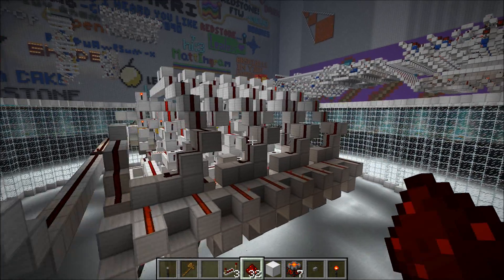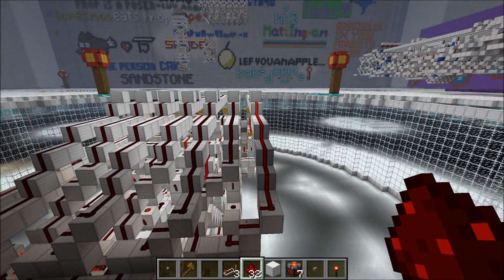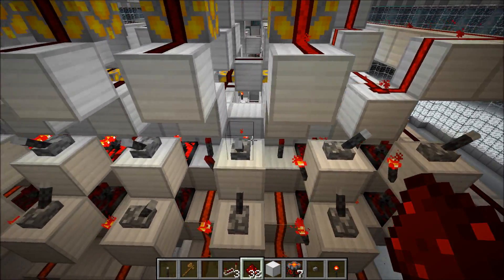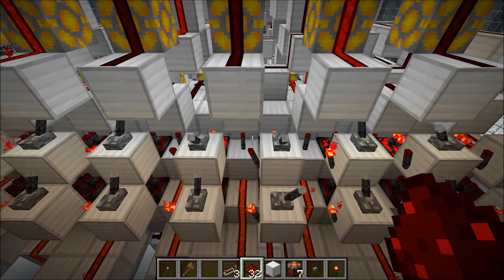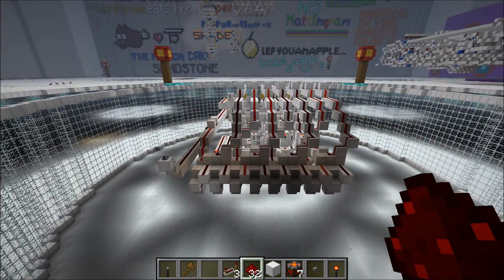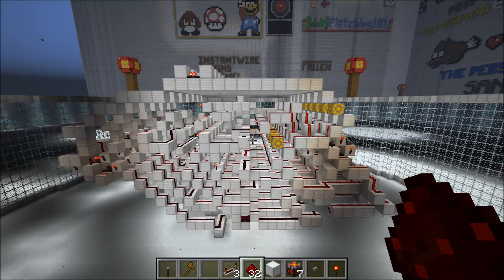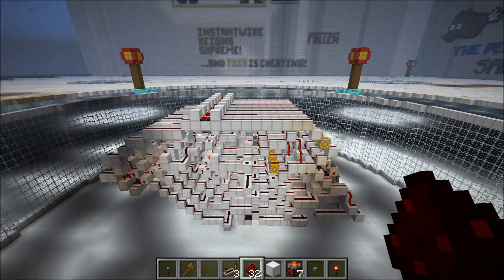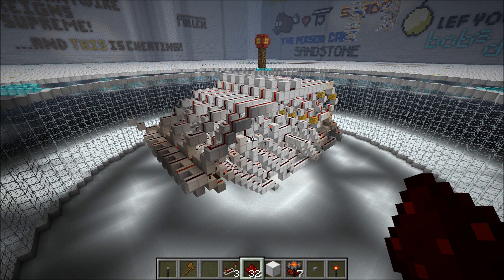2-Wide/Bit Kogge-Stone Adder - A Fast Real World Adder (No Pistons Necessary!)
After getting fed up with pistons I built a 9 tick, 2-wide/bit Kogge-Stone adder using redstone wire, torches, repeaters and glowstone. I'm pretty proud of this one because it took some tricky wiring to get it 2-wide, and I'm going to keep working on it to see if I can compact it a little bit more and will release a schematic soon! I'll be using this adder in my future builds and will probably go back and rebuild old creations with it.